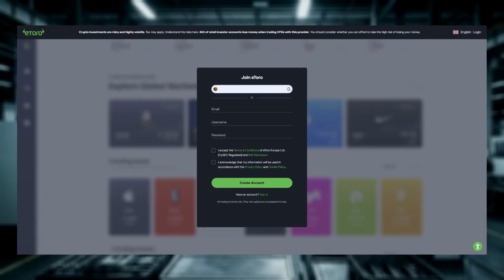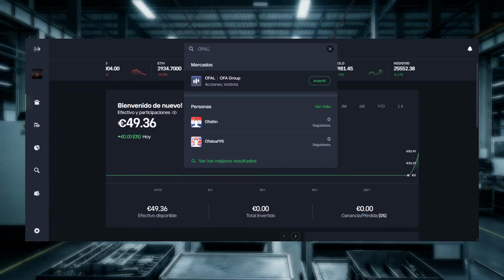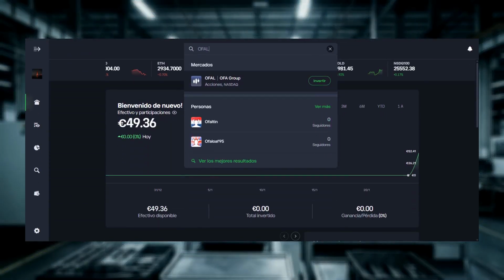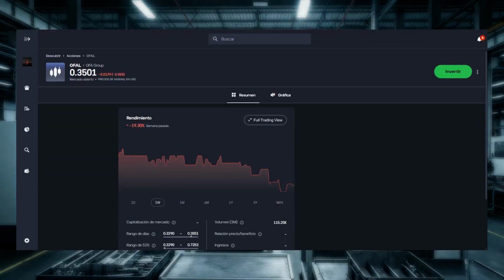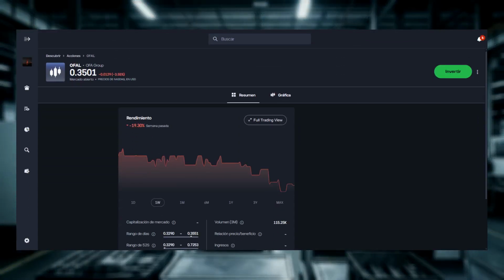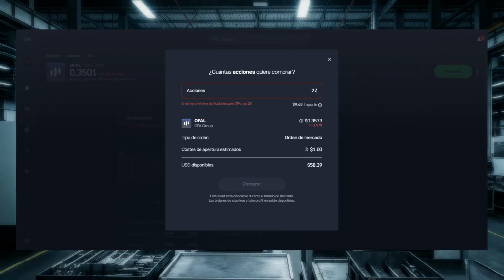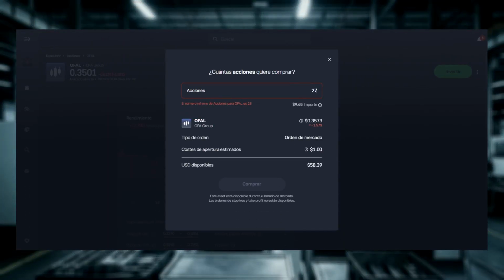How to Invest in OFA Group (OFAL) Step by Step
This short educational video explains how to buy shares of OFA Group and walks through the practical steps on a brokerage platform.

OFA Group is presented here as a listed company on the NASDAQ exchange under the ticker OFAL. This guide covers the essential steps from opening and verifying a broker account to finding the correct ticker, reviewing the stock page and placing an order. We use eToro as an example to demonstrate the common interface and flow, including search, confirmation of the asset, selecting an investment amount, and what to expect if the market is closed or if you need to add funds.

Step summary: 1) Register with a broker and verify your identity, 2) Add funds to your account, 3) Use the platform search to enter the ticker OFAL and locate OFA Group, 4) Open the asset page, review company details and the price chart, 5) Click Invest, enter the amount, review and confirm the order, 6) Track the position in your portfolio.

Always conduct your own research and consult a licensed financial professional if you are unsure. Past performance is not indicative of future results. eToro is a multi-asset investment platform. The value of your investments may go up or down. Your capital is at risk.